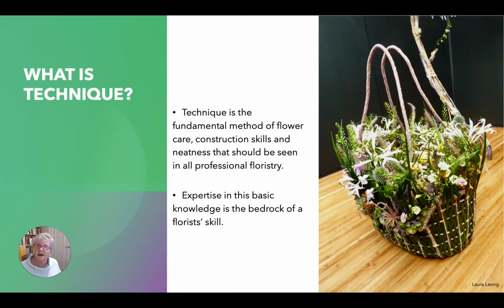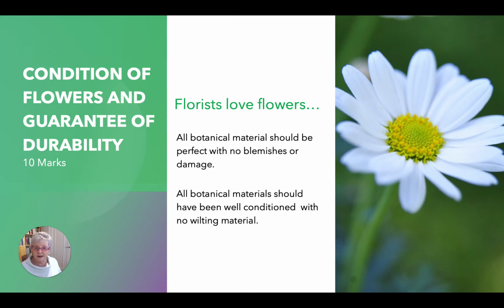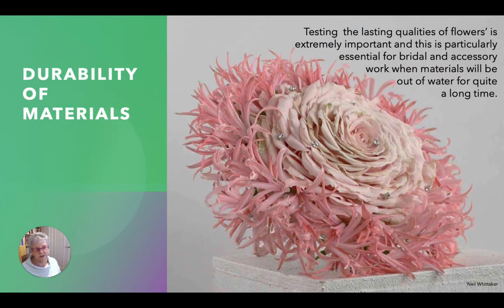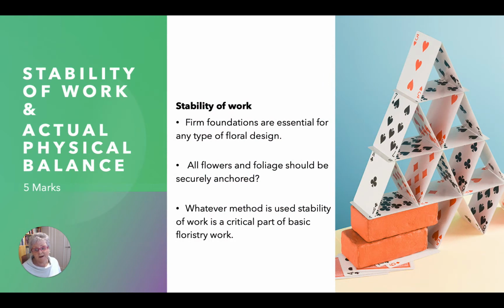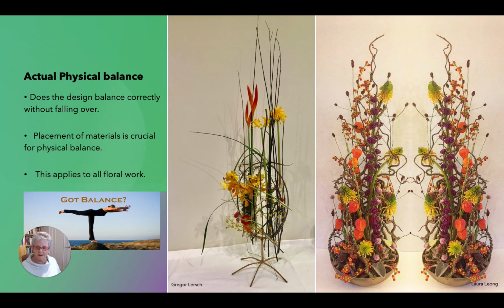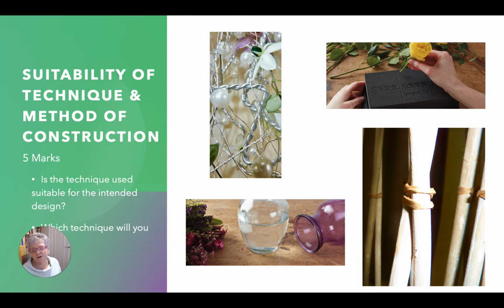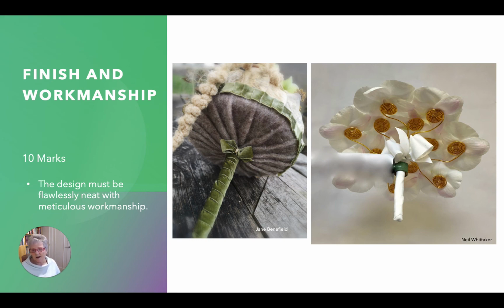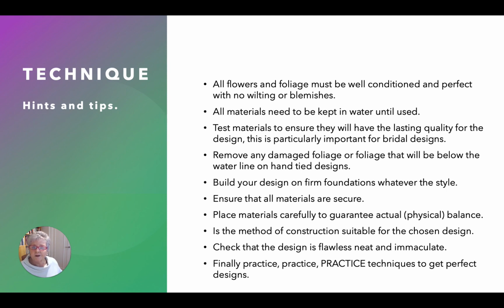Technique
Lynda Owen from UK Floristry Judges Guild explains 'Technique' in relation to floristry competitions